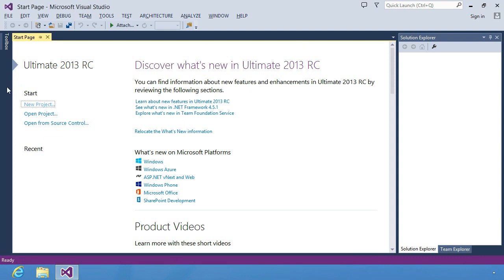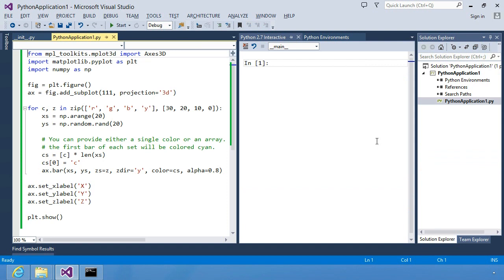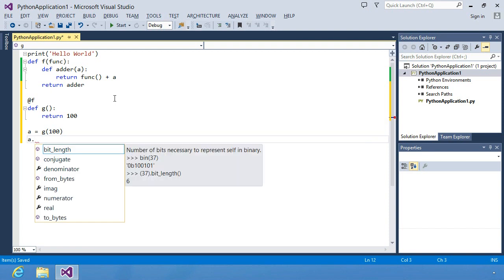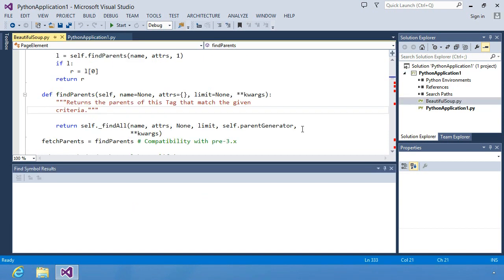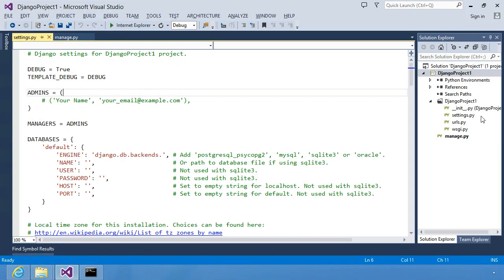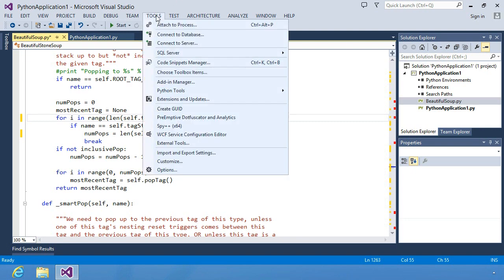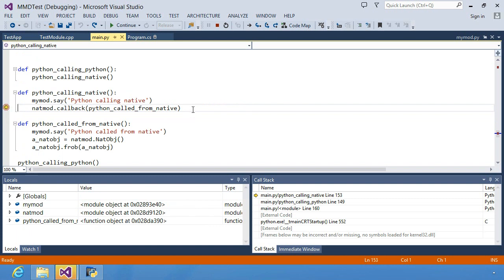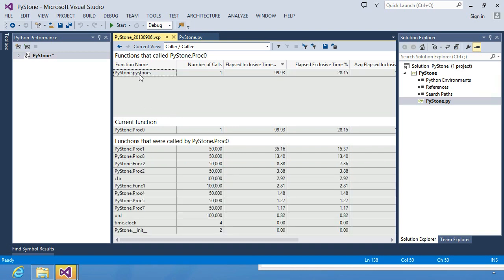PTVS 2.0: A quick overview (2-4 mins per feature)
This video does a quick walk through of PTVS 2.0 including:
- Installation
- Intellisense
- REPL + IPython
- Reformat
- Django & Django debugging
- Debugging: local, remote, linux, mixed Python/C++
- Profiling